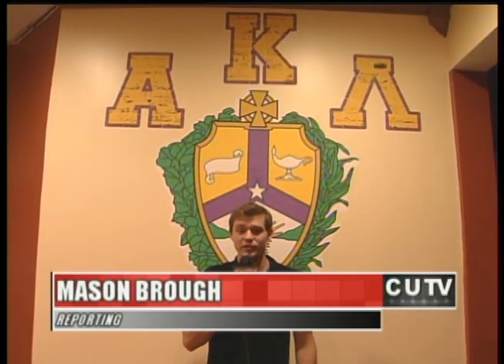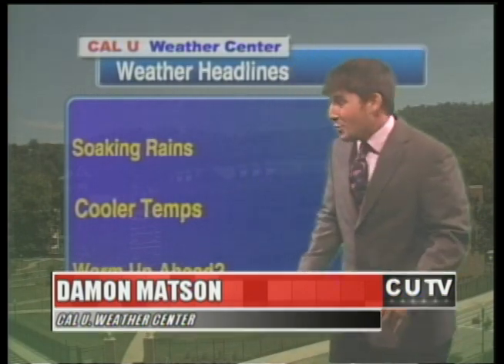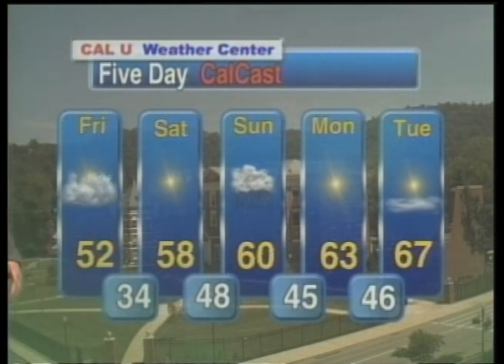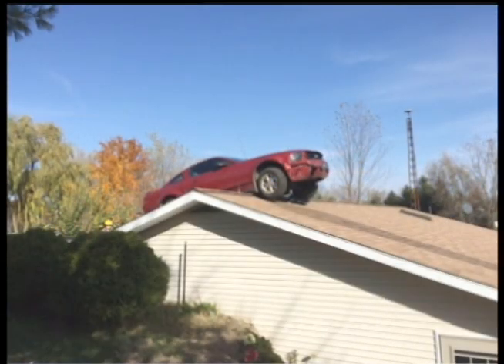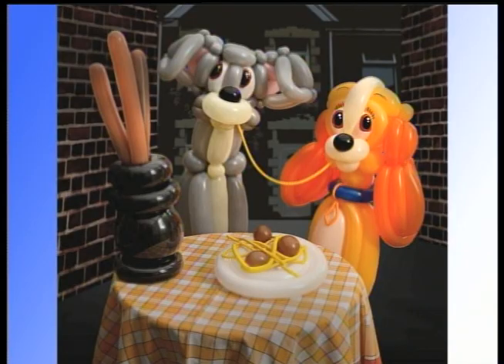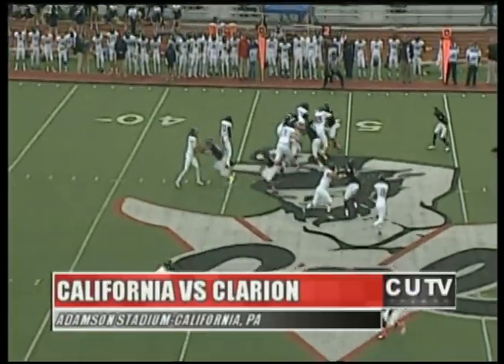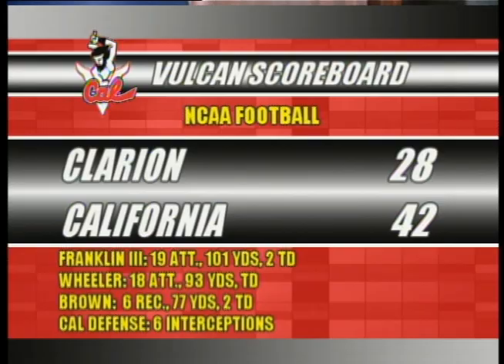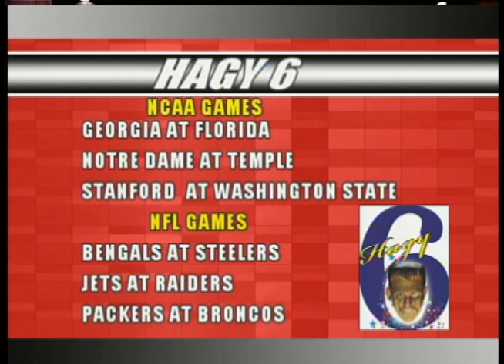CUTV NEWSCENTER 10-29-15